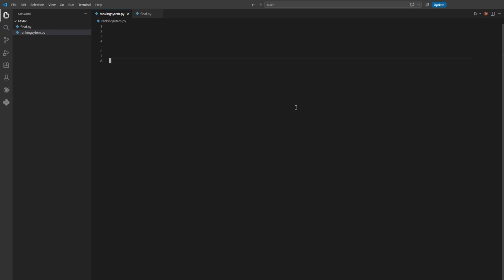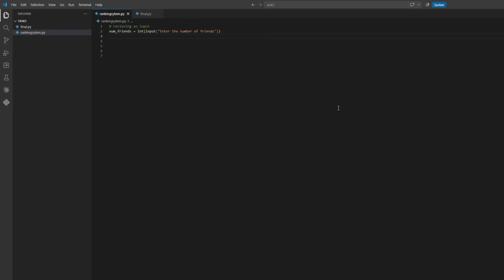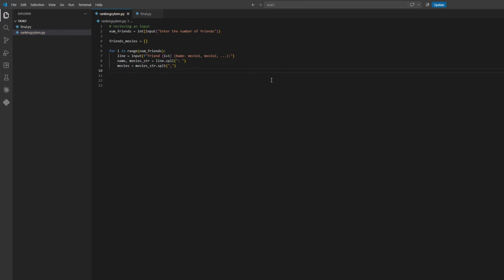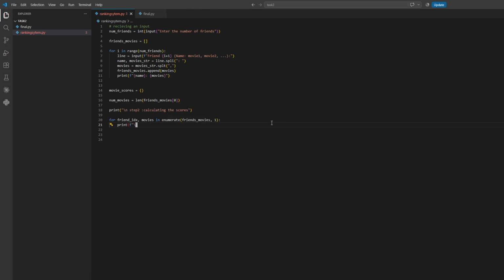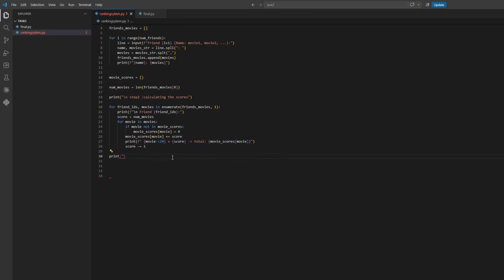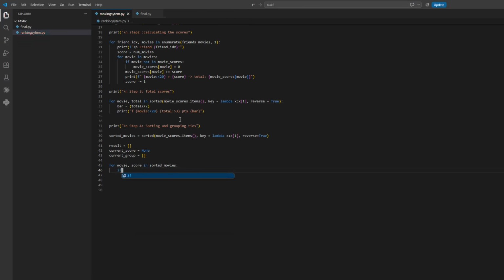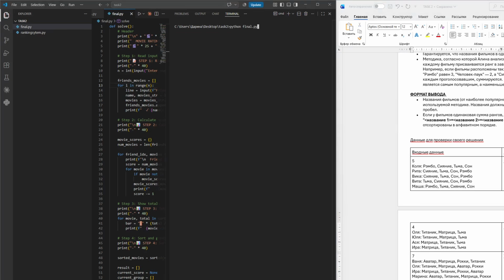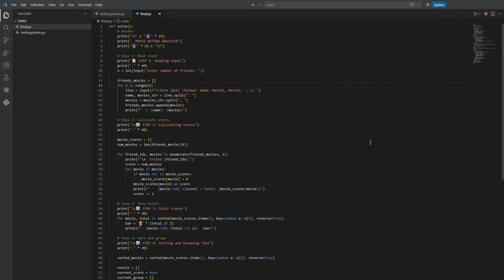Introduction to practical Python Programming